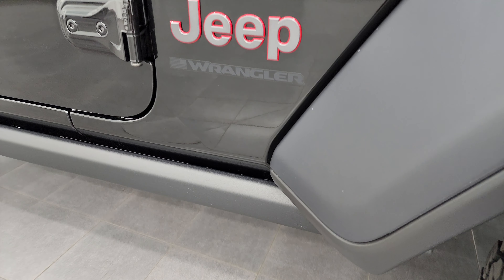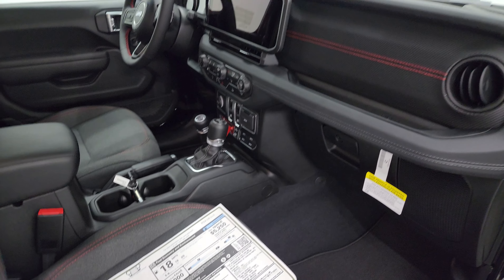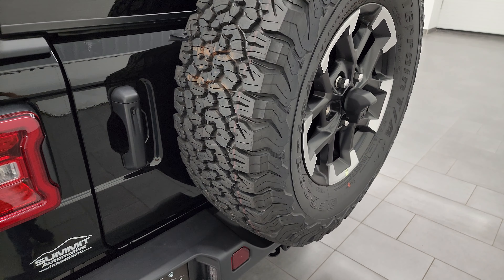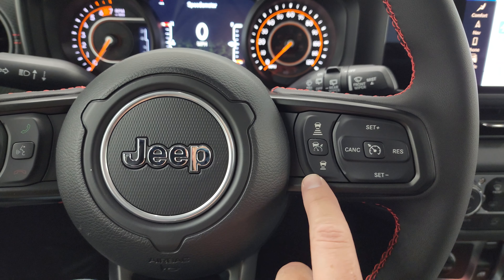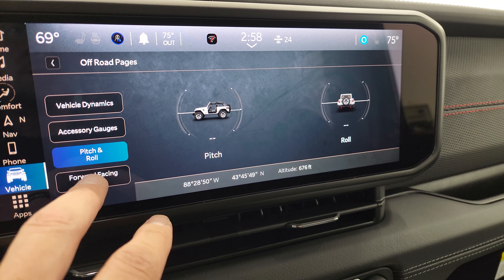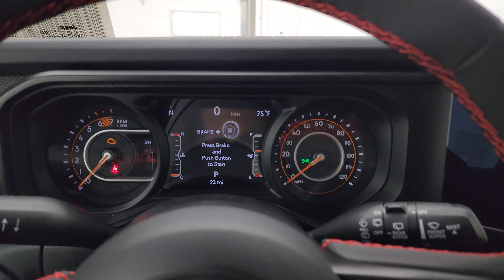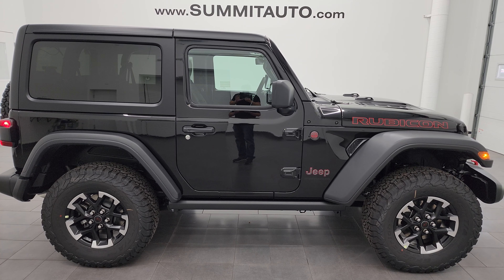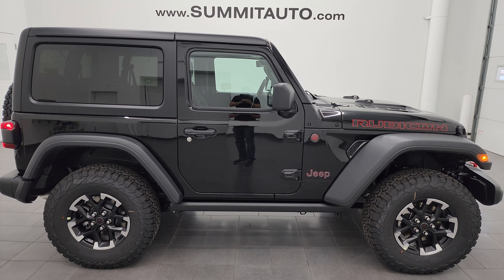2024 JEEP WRANGLER RUBICON 2 DOOR BLACK CLEARCOAT 4K WALKAROUND 24J27 SOLD!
This 2024 JEEP WRANGLER 2 DOOR RUBICON IN BLACK CLEARCOAT FOR SALE IN FOND DU LAC OSHKOSH WISCONSIN 54935 is the vehicle we did walk around review of today.

Thank you for checking out this video of this 2024 JEEP WRANGLER 2 DOOR RUBICON IN BLACK CLEARCOAT FOR SALE IN FOND DU LAC OSHKOSH WISCONSIN 54935

STOCK: 24J27
MSRP: $58,165
MILES: 12
MAKE: JEEP
MODEL: WRANGLER
VIN: 1C4PJXCG2RW114542
LOCATION: FOND DU LAC OSHKOSH WISCONSIN, 54937 TRUCKS ON 41

3.6 Liter V6 DOHC Engine, 285 Horsepower, Two Door with 3-Piece Modular Hard Top, Rubicon Package, 8 Speed Automatic Transmission, Automatic Transmission Center Console Shifter, 4x4 Floor Shifter Four Wheel Drive 4WD, Selec-Speed Crawl Control, Factory GPS Navigation System, Reverse Backup Camera Rearview Camera, Adaptive Speed Control Cruise Control, Forward Collision Warning System, Start / Stop Technology Start/Stop, Driver Seat Height Adjuster, Dual Heated Seats, Black Ebony Cloth Seats, Bucket Seats, 2nd Row Bench Seating, Towing Package with Receiver Trailer Hitch and Trailer Wiring Tow Package, Heated Power Mirrors, Electronic Stability Control Traction Control ESC, Axle Lock, Sway Bar Link Disconnect, BF Goodrich All Terrain KO T/A LT285/70 R17 Tires, Painted and Polished Aluminum Rims Premium Wheels, Four Wheel Disc Brakes, Gorilla Glass Windshield, LED Fog Lights, LED Headlights, LED Running Lights, LED Tail Lamps, Rock Rails, 10.1" Uconnect 5 Touchscreen Radio, AM / FM Radio Tuner, Sirius/XM Satellite Radio Capabilities Sirius / XM, 7-Inch Multi-View Display, Alpine Premium Audio Sound System, Offroad Pages With Temperature Guages, Pitch And Roll Display, and Drivetrain Display, SOS / Assist System, U Connect Hands Free Bluetooth Hands-Free Phone System Blue Tooth, Android Auto Compatible, Apple Car Play Compatible, Auxiliary MP3 Jack Portable Audio Connection, Factory Subwoofer, USB C Jack, USB Jack Portable Audio Connection, Enter-N-Go System Keyless Entry System, Keyless Entry with Factory Remote Start, Push Button Start, Rear Window Defroster, Swing Open Rear Door with Manual Raise Glass, Adjustable Height Seatbelts, Driver and Passenger Front Air Bags, L.A.T.C.H. Child Safety System, Side Curtain Air Bags SRS Safety Restraint System, Heated Steering Wheel Multi-Function Steering Wheel Controls, Homelink System with Three Programmable Buttons for Garage Doors, Lighting Systems & Security Systems, Compass, Outside Temperature Display and Mileage Display, Factory Floormats, Air Conditioning AC, Cruise Control, Power Locks, Power Windows, Automatic Headlights Autolamp, Tilt/Telescope Steering Wheel, 115V / 150W Auxiliary Power Outlet, Black Clearcoat,

STOCK: 24J27
MSRP: $58,165
MILES: 12
MAKE: JEEP
MODEL: WRANGLER
VIN: 1C4PJXCG2RW114542